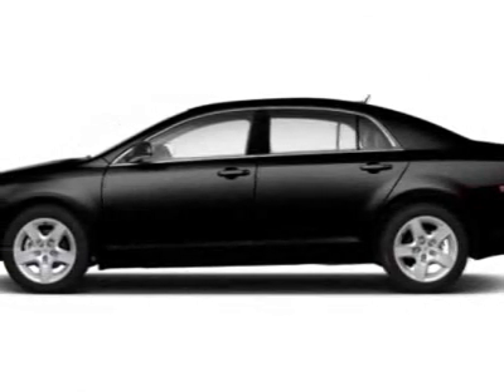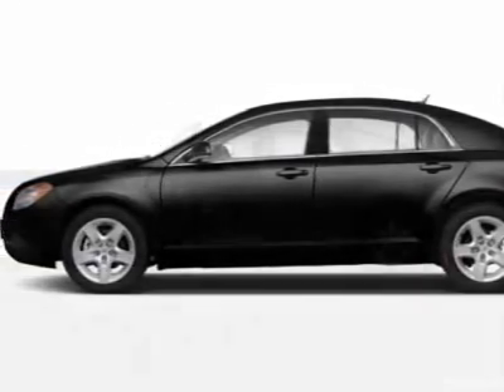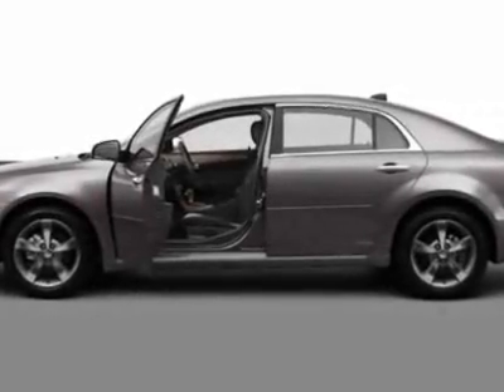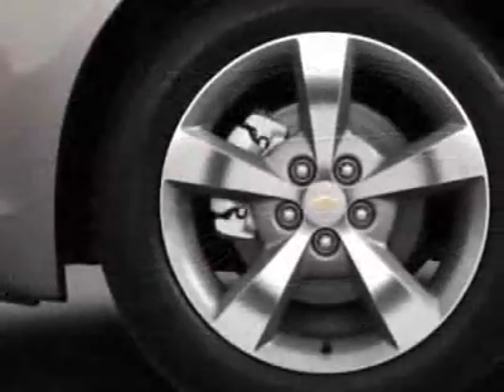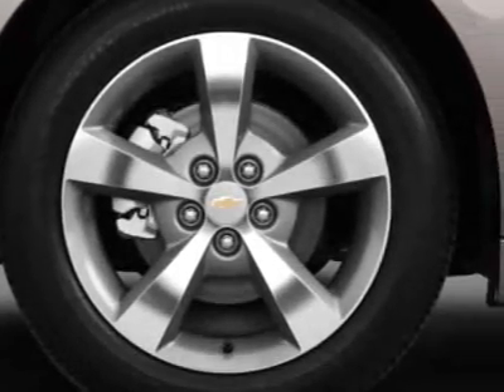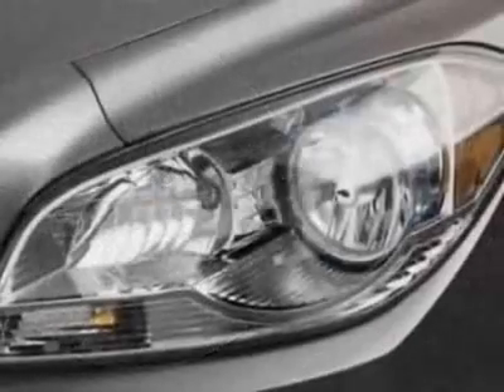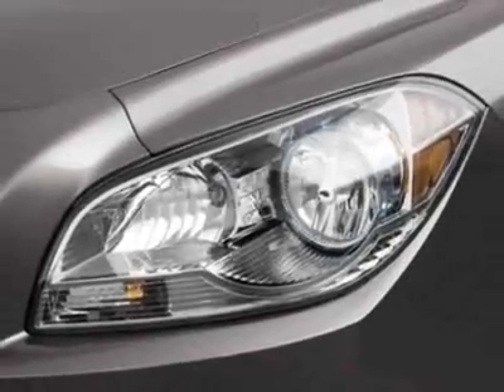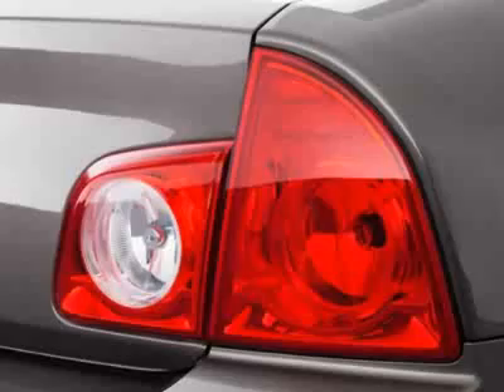2012 Chevrolet Malibu 4dr Sdn LT w/1LT Sedan - Wilmington, NC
Jeff Gordon Chevrolet, Wilmington, NC - Chevrolet Malibu LT